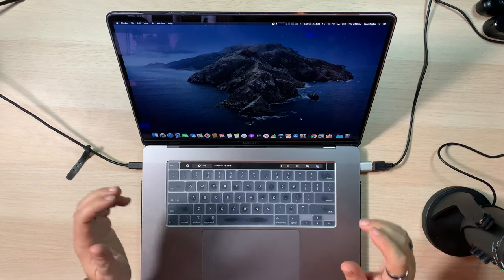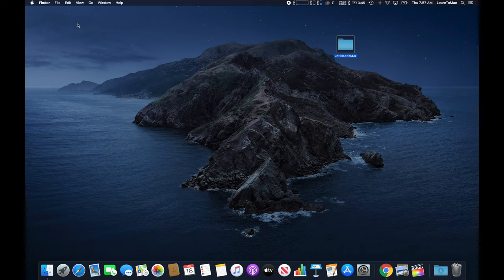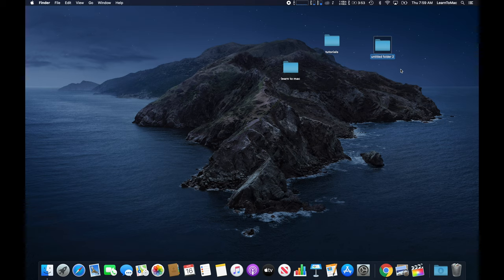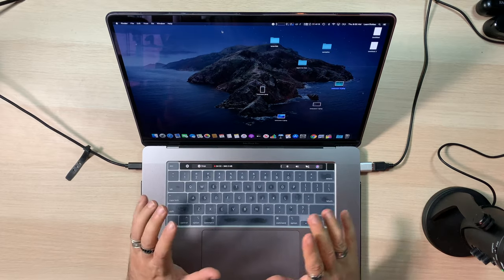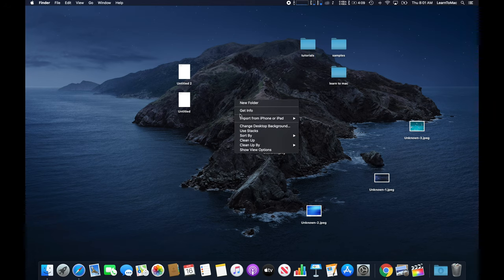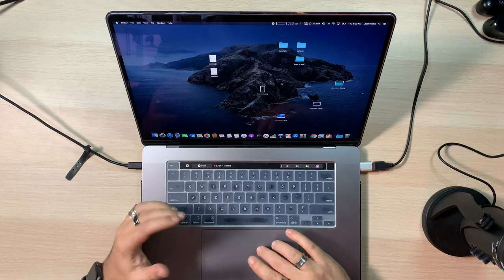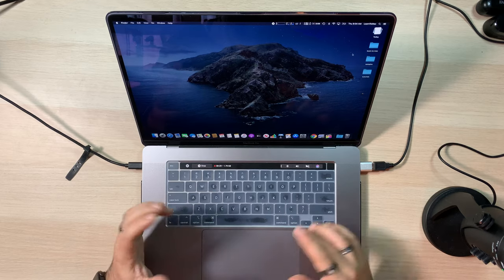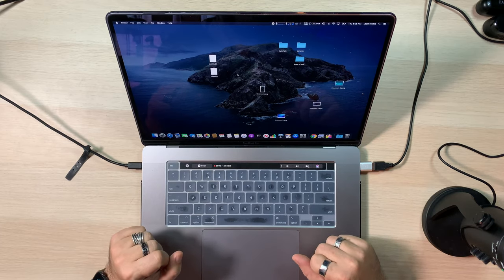How To Organize Your Desktop With Stacks in macOS Catalina!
Part 1 of how to organize your files and folders that are on your mac.

How To Organize Your Mac Desktop First things to do when you get a MacBook Pro, MacBook Air, iMac, or Mac mini!
You can clean up and organize your MacBook desktop using these simple steps that do not take a lot of time
Clean and Organize your Files and Folders How to use Stacks in macOS

Organizing your Mac desktop will help with maximum efficiency.

Organizing and cleaning your MacBook or iMac files efficiently takes time and can be a bit of a task.  But well worth the time and effort in the long run

How to have an organized desktop in mac os x - keep it neat!  That's a simple answer!